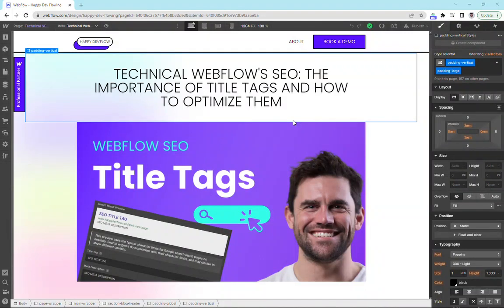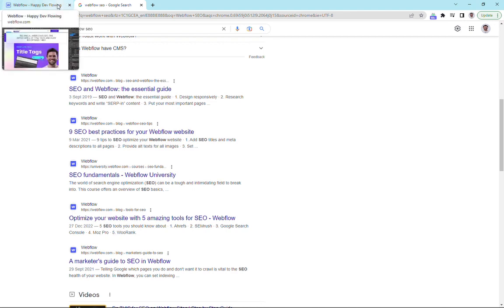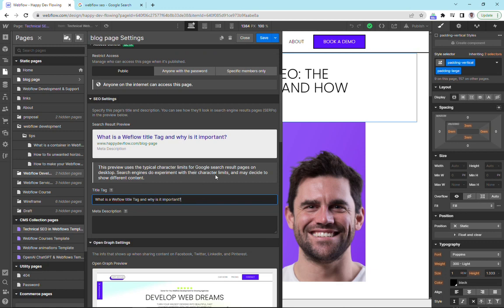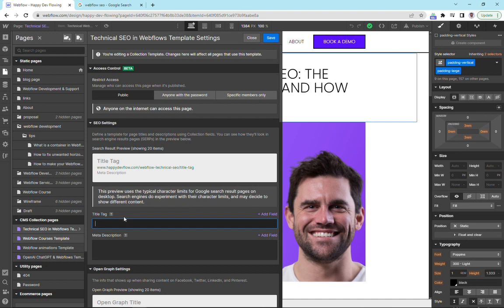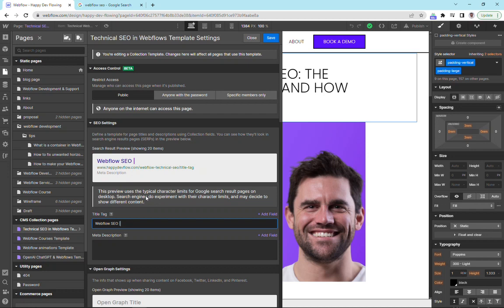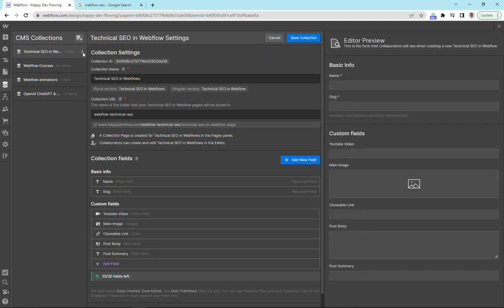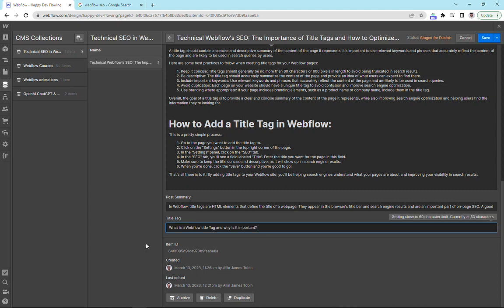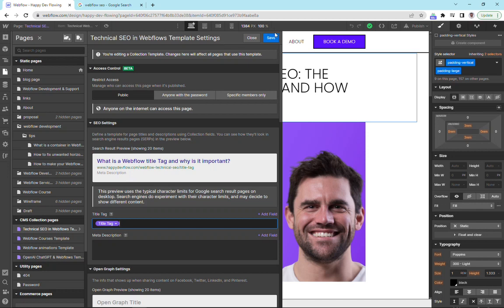Technical Webflow SEO: Title Tag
In Webflow, title tags are HTML elements that define the title of a webpage. They appear in the browser's title bar and search engine results and are an important part of on-page SEO. A good title tag should be concise, descriptive, and contain relevant keywords that accurately reflect the content of the page